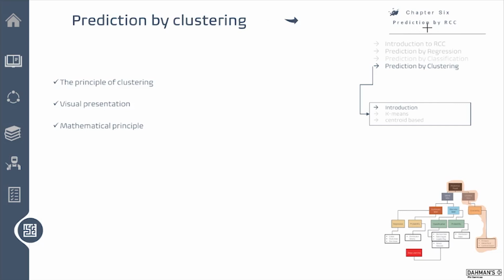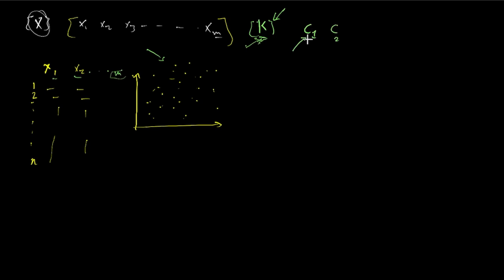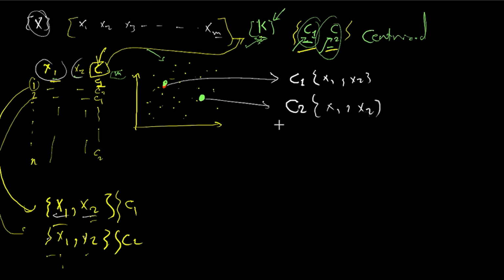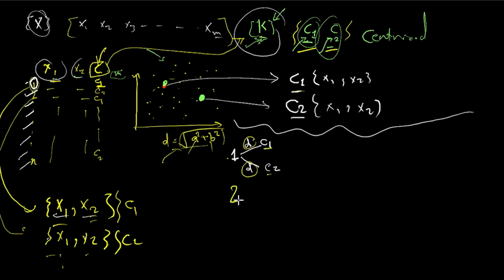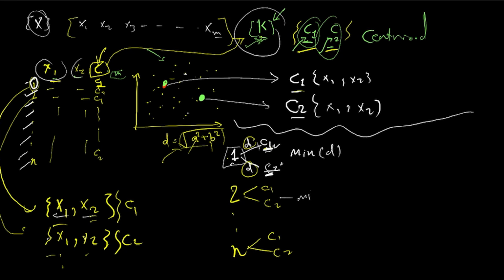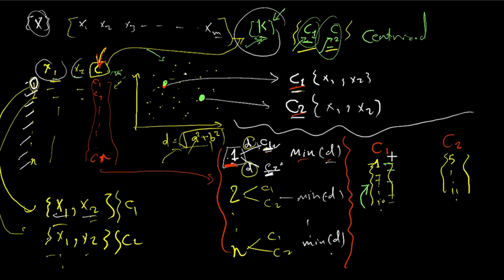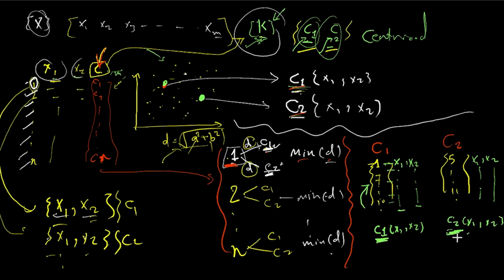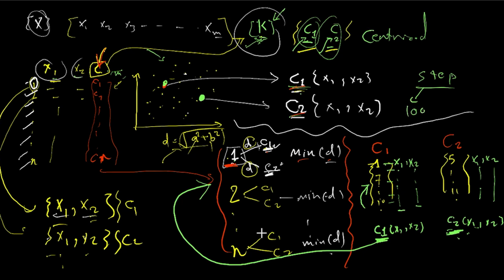Chapter Six- Prediction by RCC- Clustering Map- All in ONE